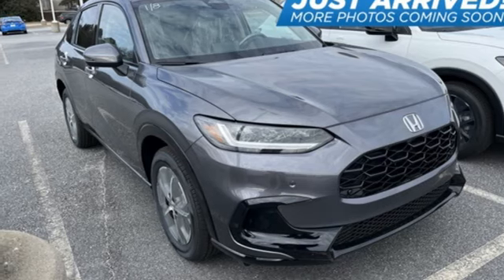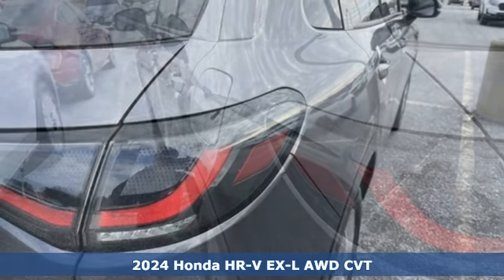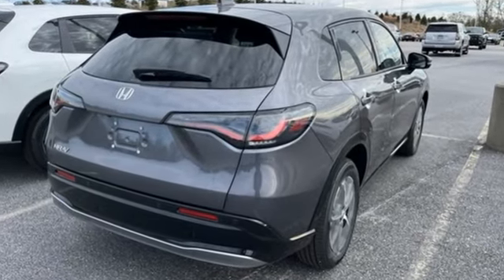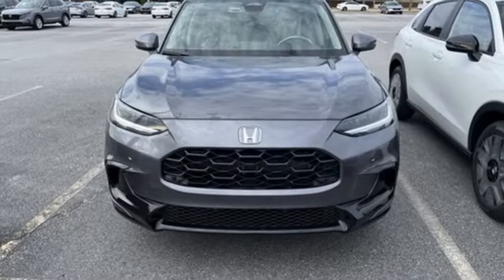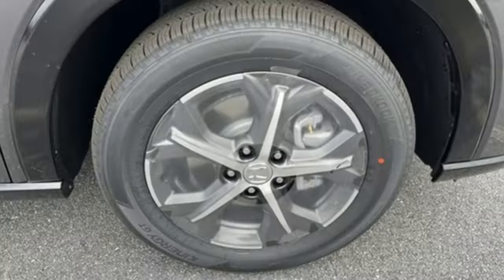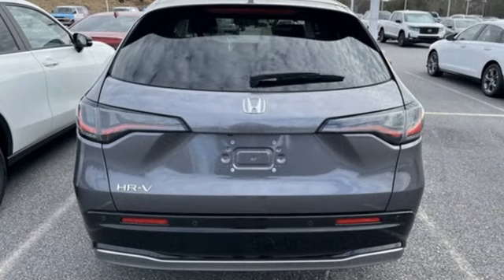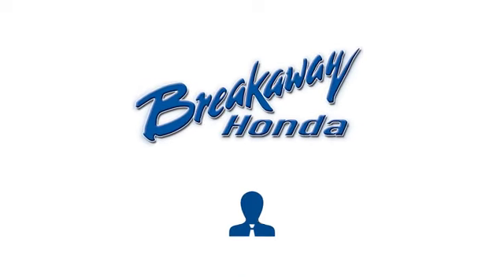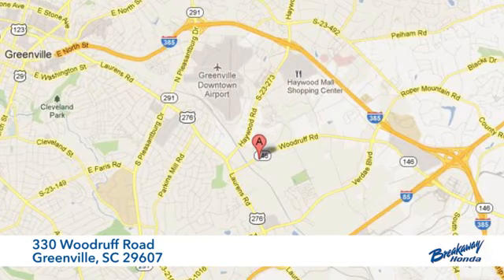New 2024 Honda HR-V Greenville SC Easley, SC #240988 - SOLD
Year: 2024
Make: Honda
Model: HR-V
Trim: EX-L
Engine: 2.0L I4 DOHC 16V i-VTEC
Transmission: CVT
Color: Gray
Interior: Blk Lth-Trmmed Seats
Stock #: 240988
VIN: 3CZRZ2H78RM749689
Quite possibly the perfect car for you! Includes the FAMILY PLAN!! Lifetime oil changes, 3 day exchange program, lifetime loaner cars, and much more! 2024 Honda HR-V EX-L

Address:
330 Woodruff Road